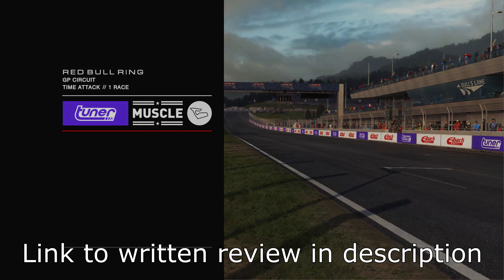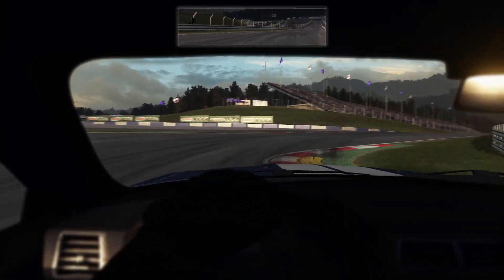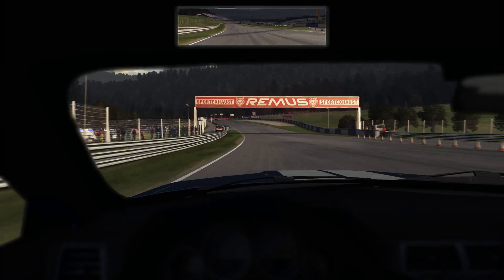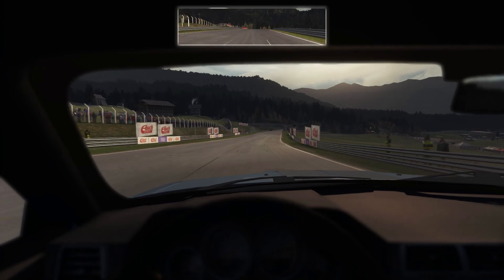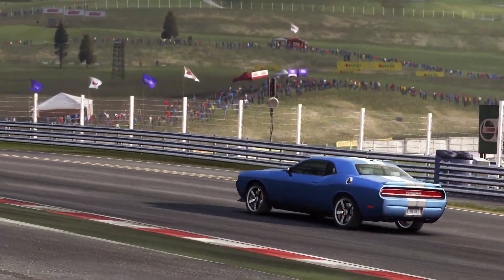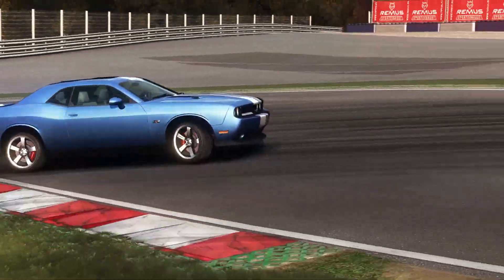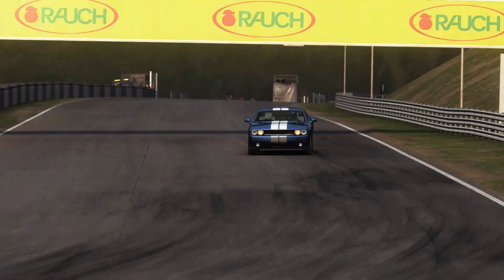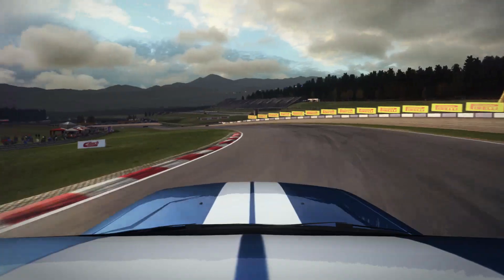GRID Autosport PC Review! (60fps)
Controller used this video: Fanatec Porsche 911 GT2 Wheel w/base pedals and shifter